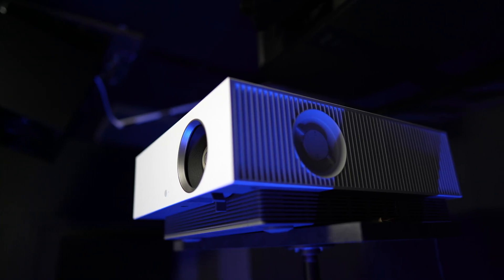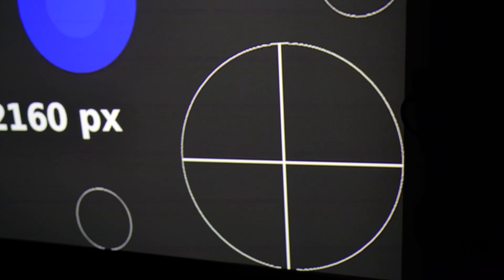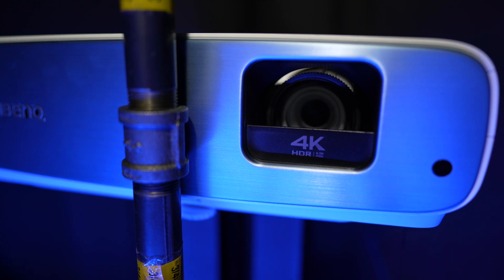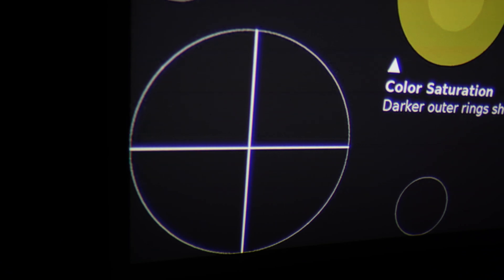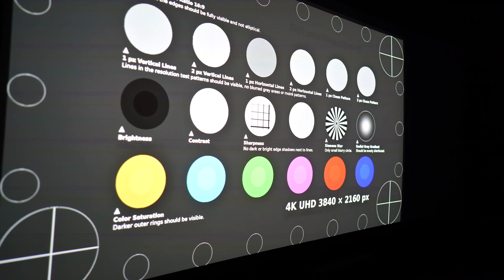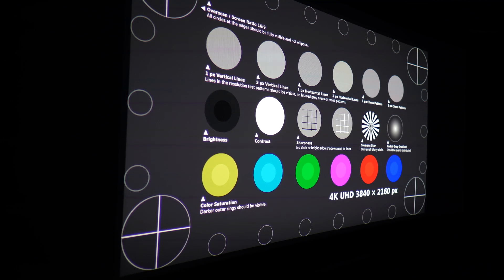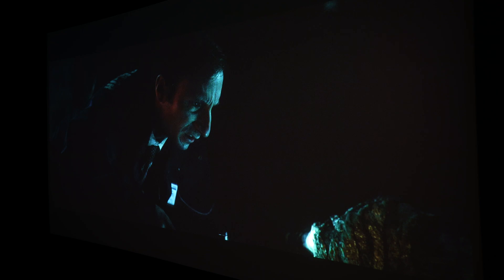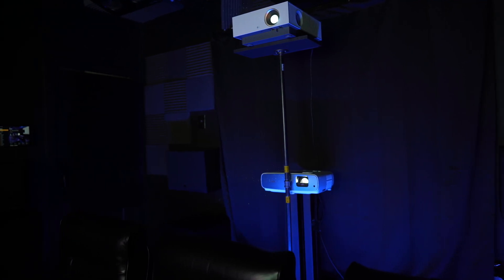LG HU810 & BenQ TK850i Projector Focus Uniformity and Black Levels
We test out the LG HU810 & BenQ TK850i Focus Uniformity and Black Levels.

Equipment used for review:
Sony 75X900F:
McIntosh MC255
McIntosh MC257
Pro 4K HDR
Panasonic UB9000:
Shot on:
Sony a7III: